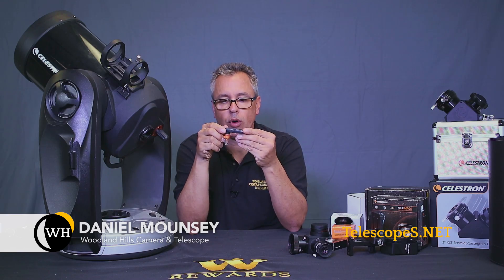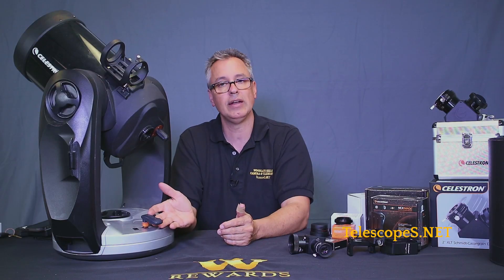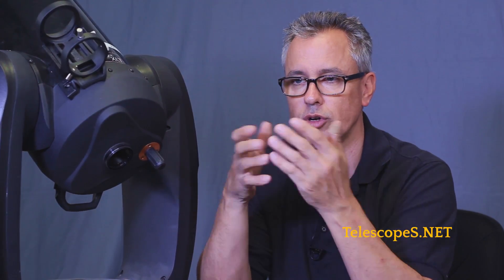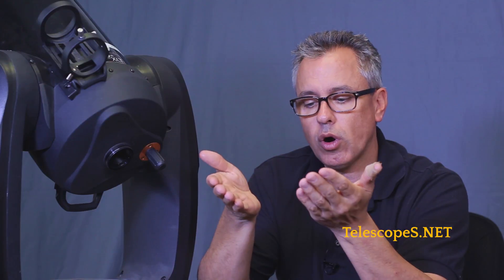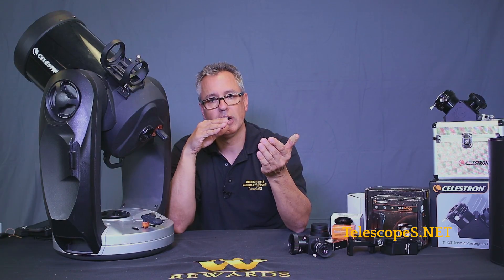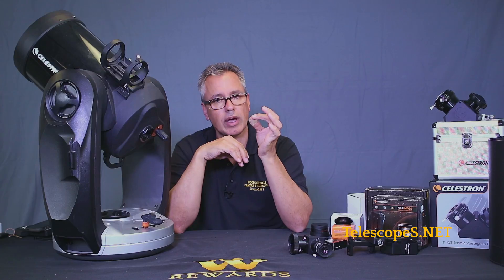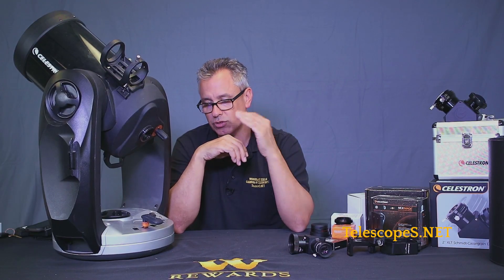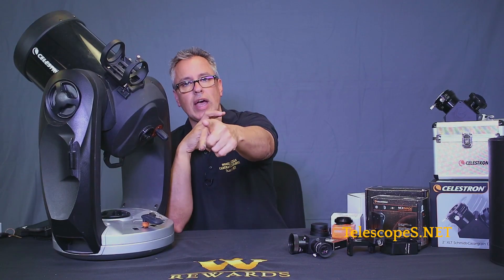Celestron SkyPortal Wifi Telescope Control Hub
The Celestron SkyPortal 93973 is a wireless control hub for your Celestron telescope and mount. This small accessory plugs directly into your mount and gives you the ability to use any wirelessly connected device as a hand controller.